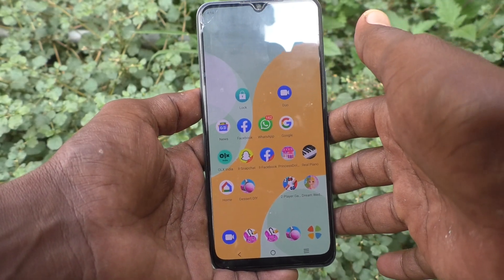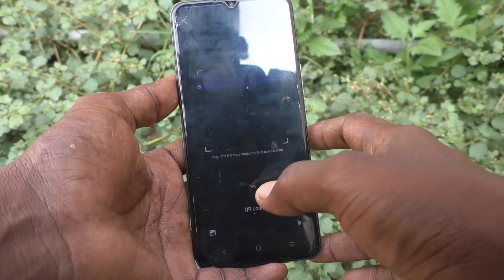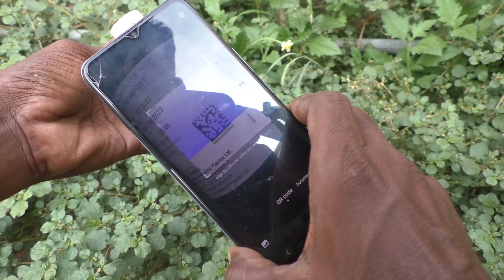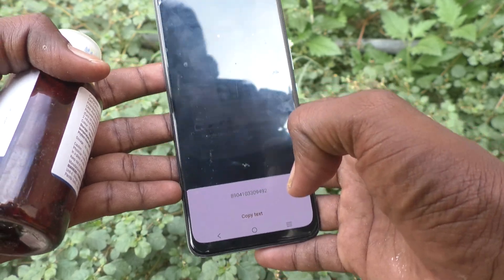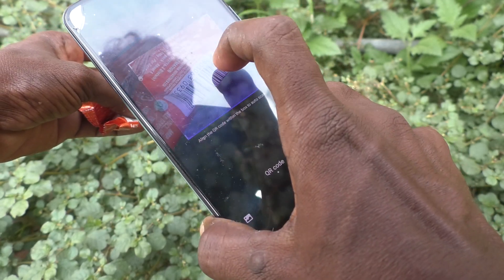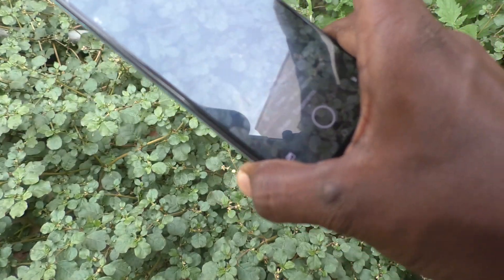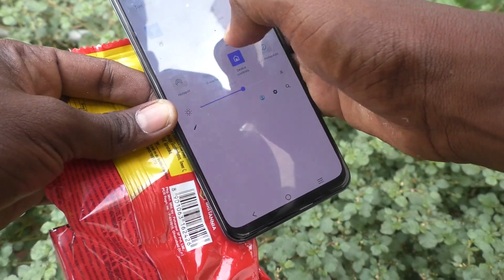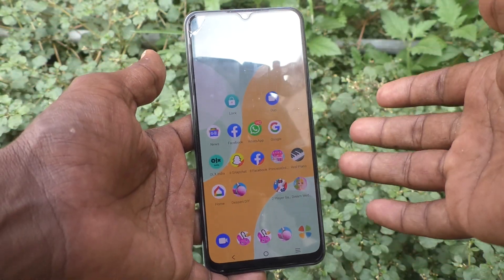How to do QR code scan in Vivo V21e 5G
Vivo V21e 5G QR code scanner settings: Learn here how to do QR code scan in Vivo V21e 5G smartphone